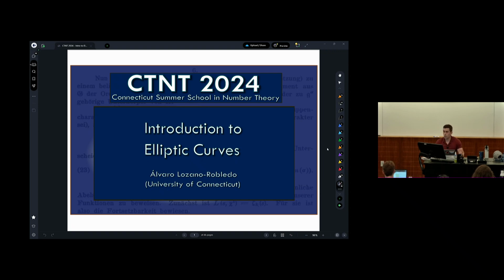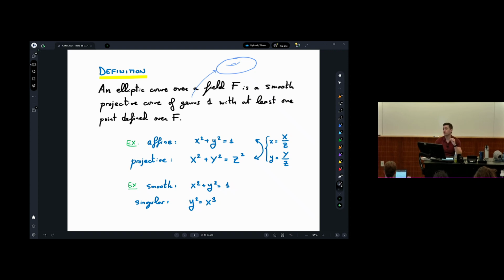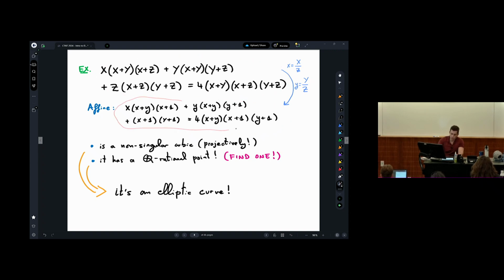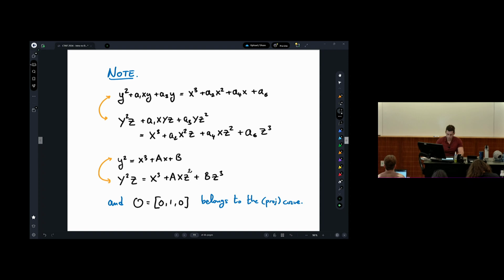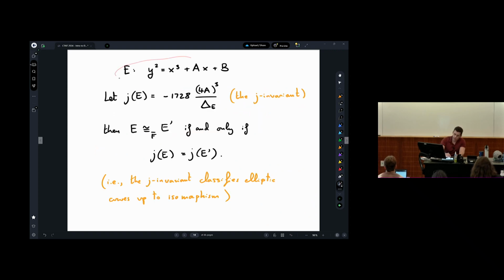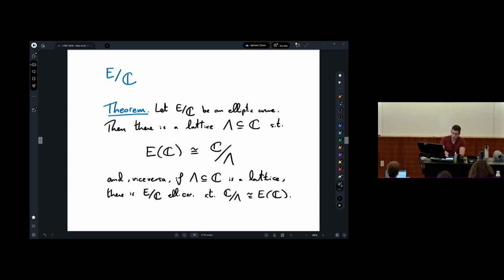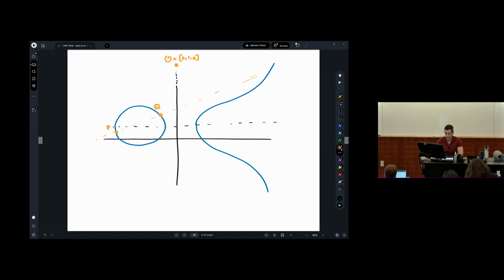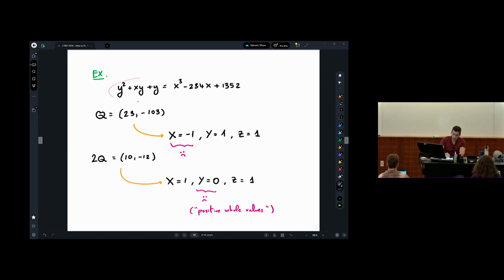CTNT 2024 - Introduction to Elliptic Curves (Alvaro Lozano-Robledo) - Lecture 2